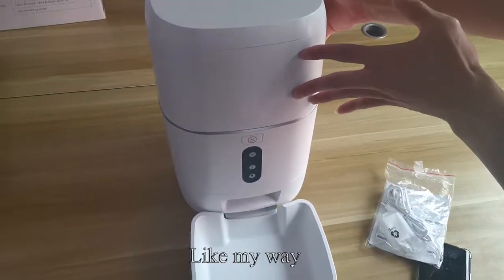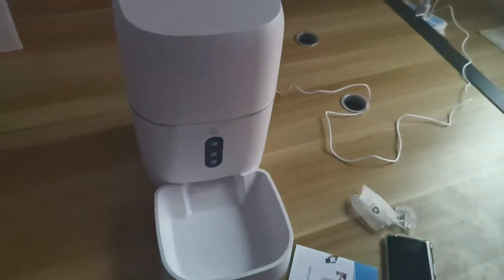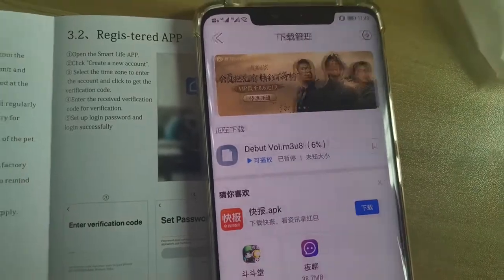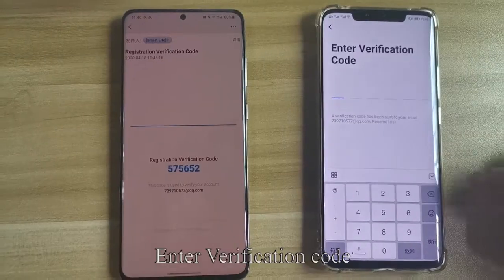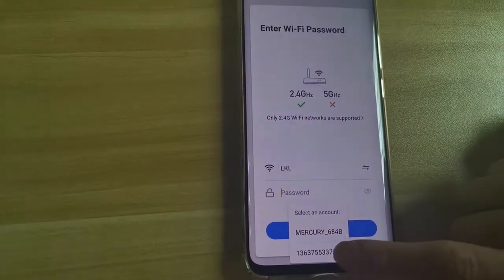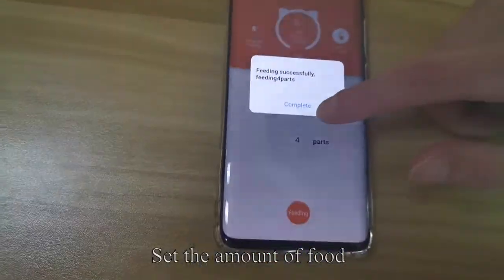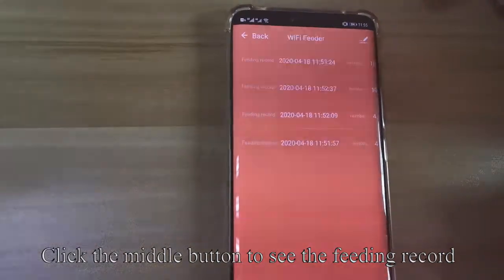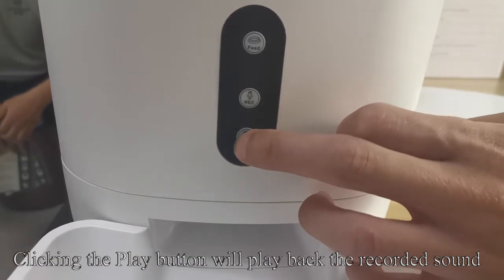how to set up a Pet feeder